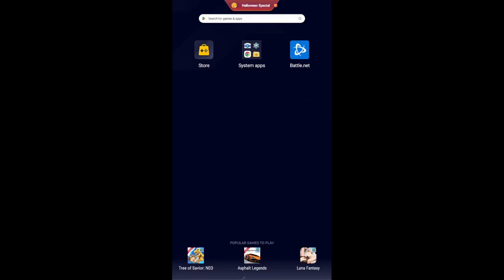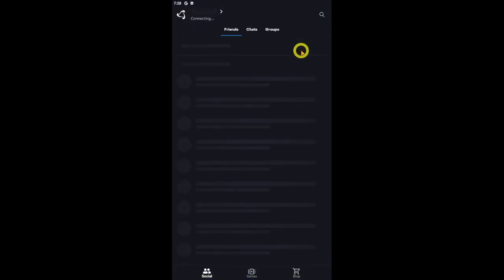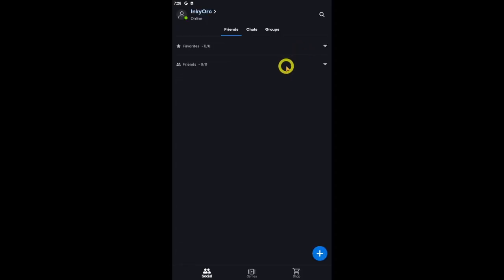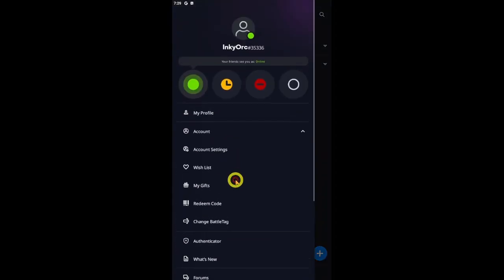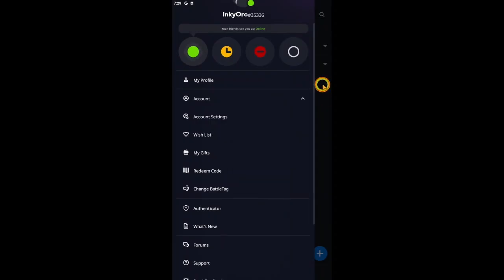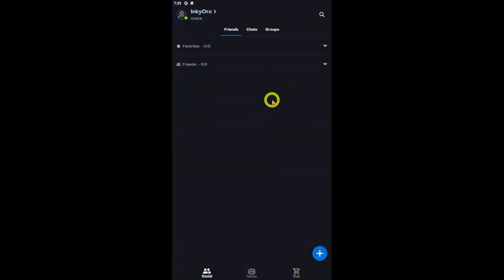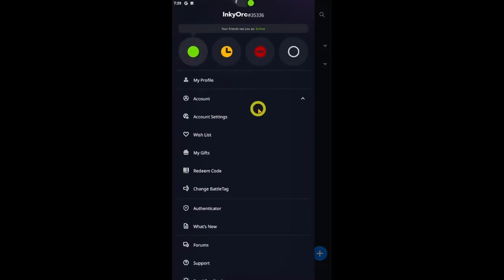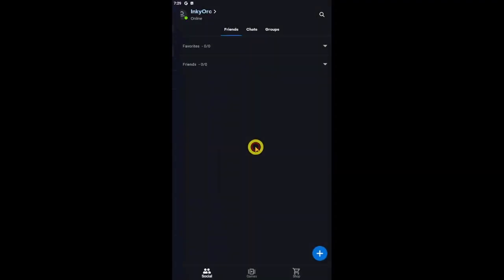How to View Wishlist in Battle.net 2025?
Want to check the games you’ve saved on Battle.net? This step-by-step guide shows you how to view your wishlist on the Battle.net platform. Keep track of upcoming releases, discounts, and your favorite games easily so you never miss out on what you want to play next.

✅ Watch now to learn how to access and manage your Battle.net wishlist!